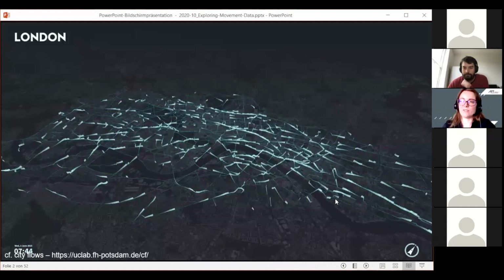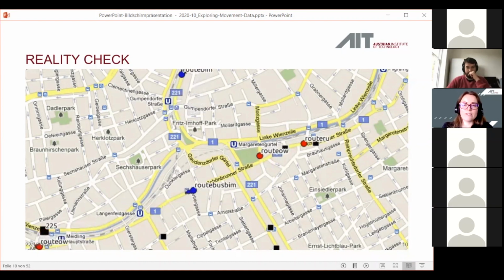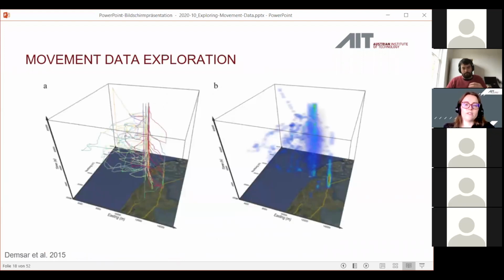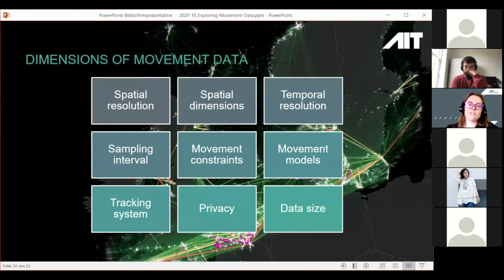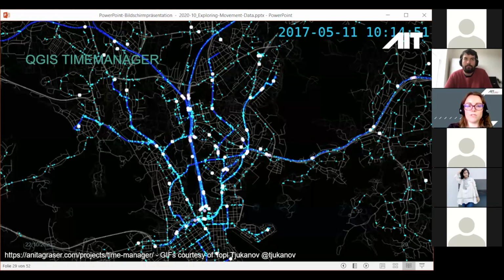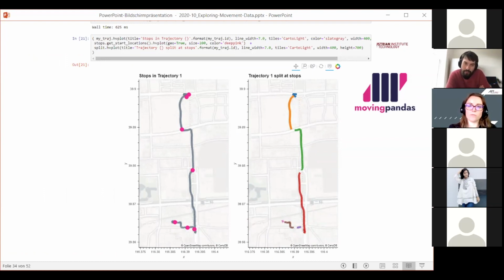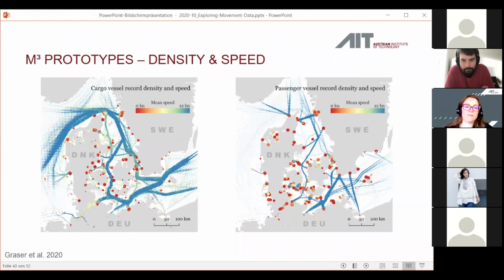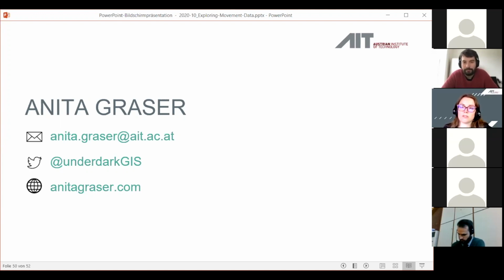Brown Bag Seminar Series with Anita Graser: Exploring Movement Data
Movement data analysis is of high relevance in various application domains of data science. However, movement data is rarely collected in lab settings. Many datasets are created for different purposes than the (scientific) analysis they are used for. Therefore, data quality (i.e. fitness for use in analyses) is rarely ideal. Understanding of data quality is essential for choosing suitable analysis methods and interpreting their results but gaining a proper understanding takes time. Indeed, data exploration can take up to 50% of the time spent on analysis. Graphical data exploration tools, in particularly, are needed to support analysts. This talk covers the challenges of movement data exploration and the current advances in tool development.

Anita Graser is a researcher, open source GIS developer, and author. She works at the Austrian Institute of Technology in Vienna, teaches Python for QGIS at UNIGIS Salzburg and serves on the QGIS project steering committee. She has published several books about QGIS, including “Learning QGIS” and “QGIS Map Design”. Her latest project is MovingPandas, a Python library for analyzing movement data. You can follow her on Twitter @underdarkGIS.

Reference List

[Andrienko et al. 2016] Andrienko, G., Andrienko, N., & Fuchs, G. (2016). Understanding movement data quality. Journal of location Based services, 10(1), 31-46.

[Demsar et al. 2015] Demšar, U., Buchin, K., Cagnacci, F., Safi, K., Speckmann, B., Van de Weghe, N., Weiskopf, D., & Weibel, R. (2015). Analysis and visualisation of movement: an interdisciplinary review. Movement ecology, 3(1), 5.

[Graser et al. 2020] Graser. A., Widhalm, P., & Dragaschnig, M. (2020). The M³ massive movement model: a distributed incrementally updatable solution for big movement data exploration. International Journal of Geographical Information Science. doi:10.1080/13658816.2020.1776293.

[Patroumpas et al. 2017] Patroumpas, K., Alevizos, E., Artikis, A., Vodas, M., Pelekis, N., & Theodoridis, Y. (2017). Online event recognition from moving vessel trajectories. GeoInformatica, 21(2), 389-427.  Online event recognition from moving vessel trajectories

[Zuur et al. 2010] Zuur, A. F., Ieno, E. N., & Elphick, C. S. (2010). A protocol for data exploration to avoid common statistical problems. Methods in ecology and evolution, 1(1), 3-14.   A protocol for data exploration to avoid common statistical problems